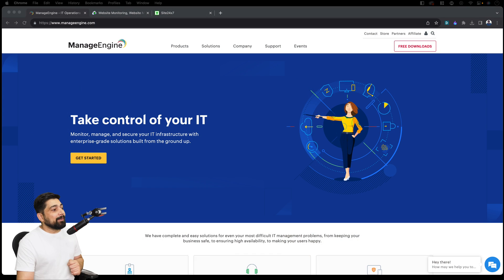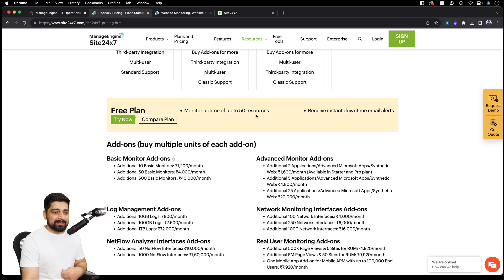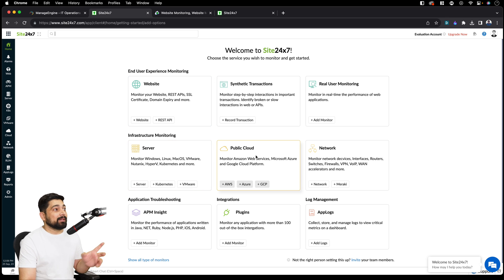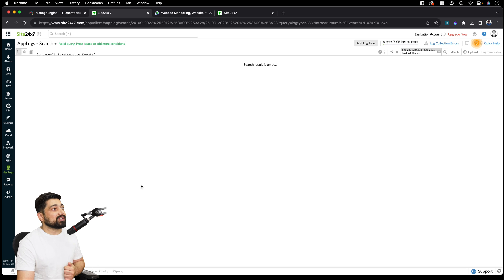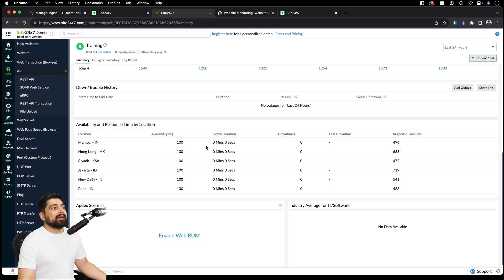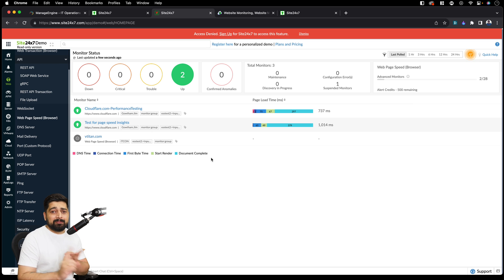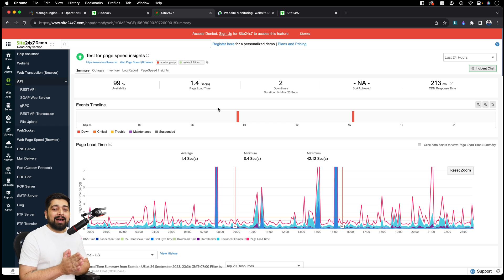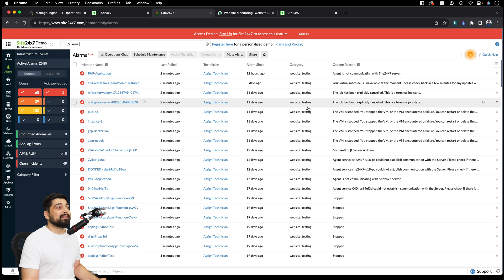How product companies handle production downtime | Free resource